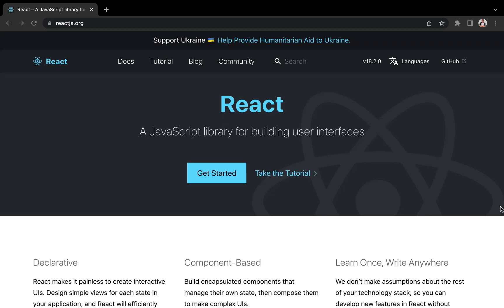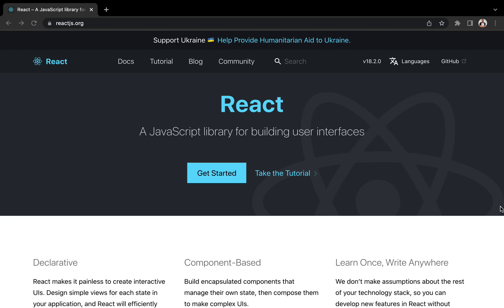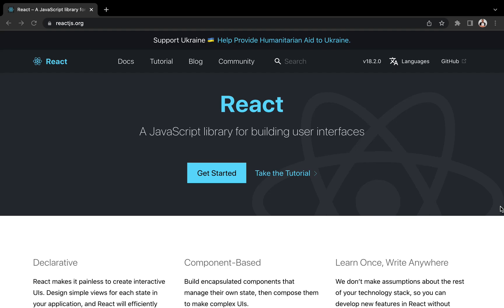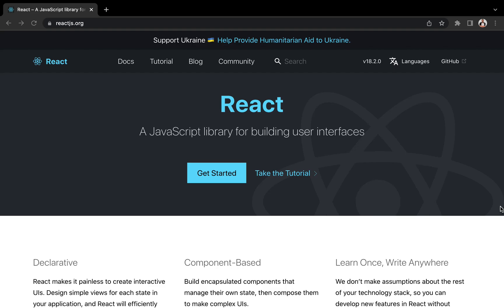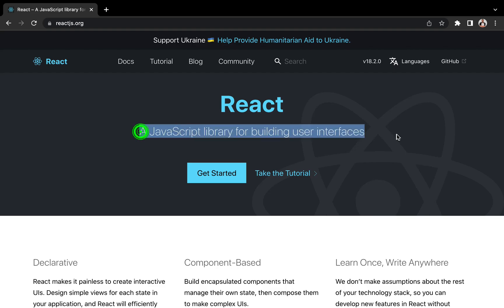💥 Full React Js Course For Beginners (2023). #1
React is one of the most popular front-end JavaScript libraries for building fast and interactive user interfaces.

In this series we will start from scratch to learn and understand the basic concept of react. and at the end , you will be well equipped to build application with react js, using patterns like functional components and hooks.

Join me and let's learn react!!!

🔴 Get the Complete Course & Source Code for as little as $9.99.
❗Hurry Up. This offer will expire in four days time.